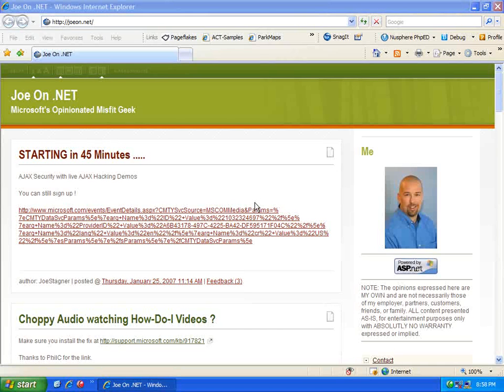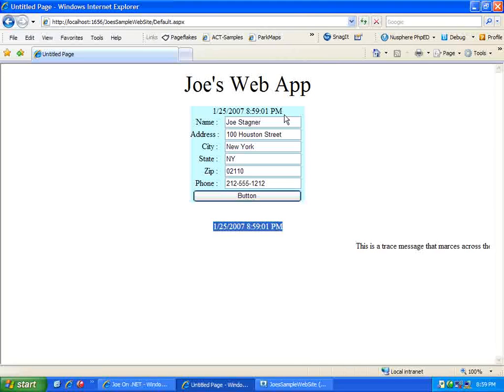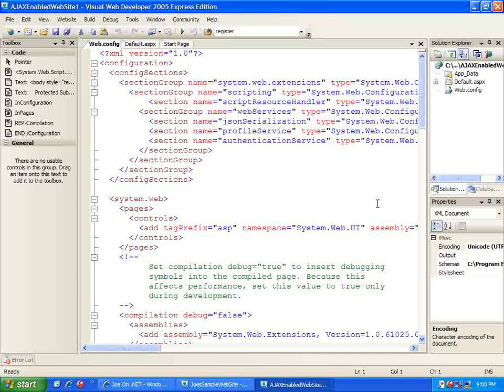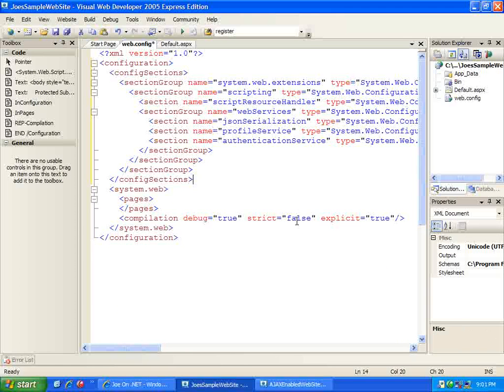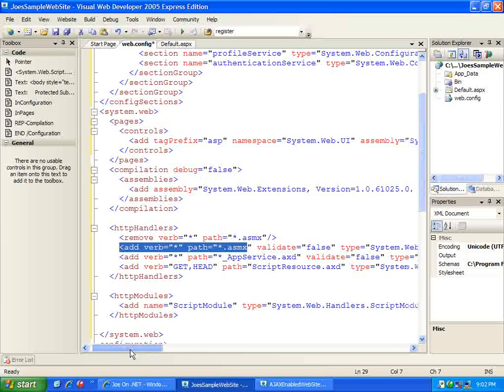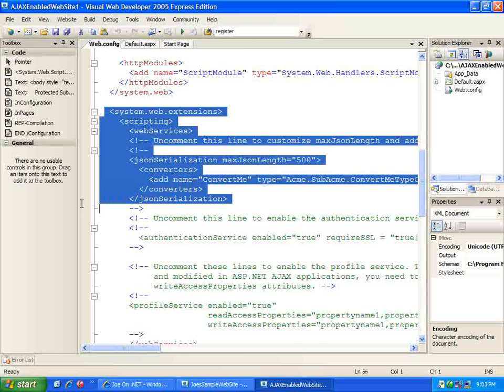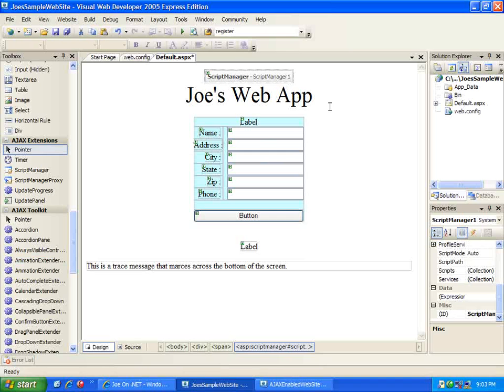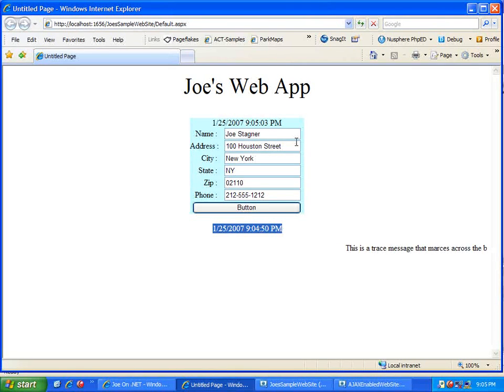HDI AJAX AddAjax